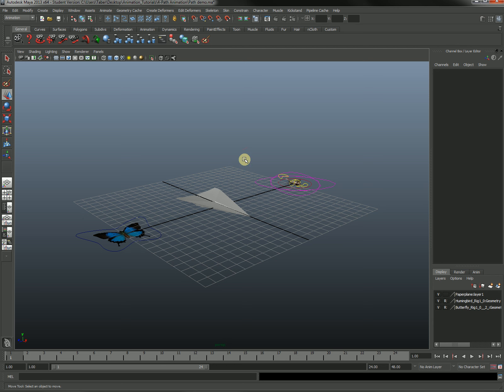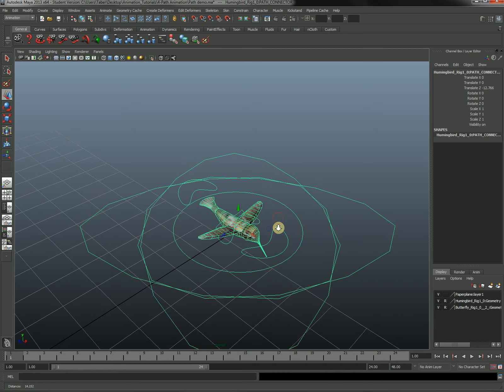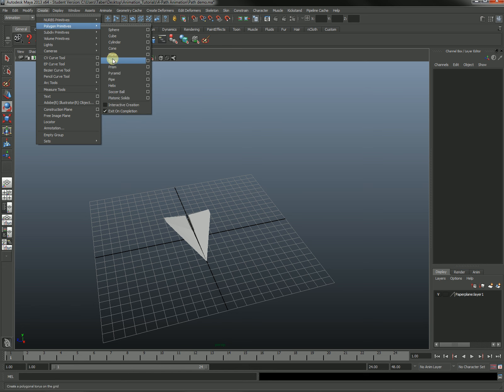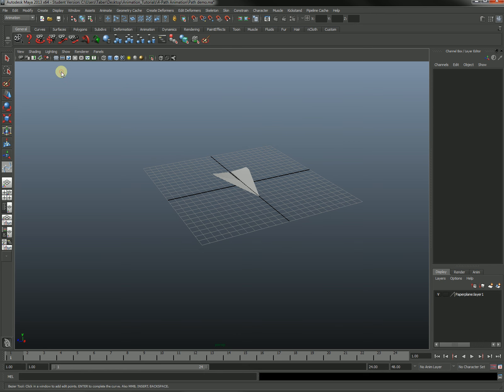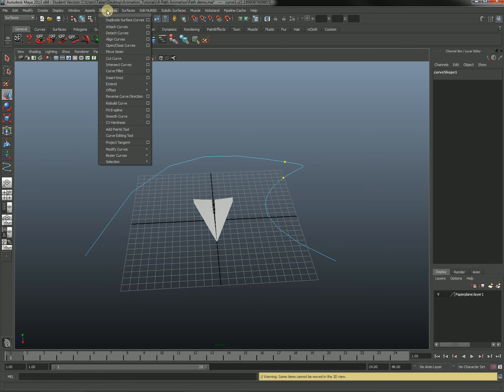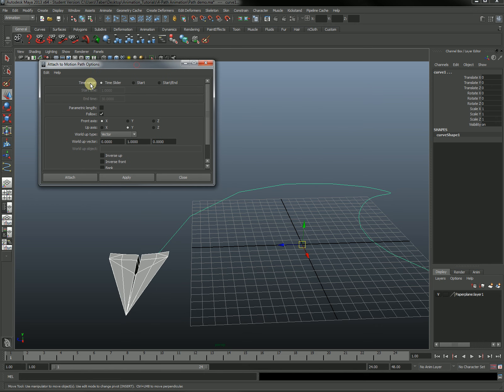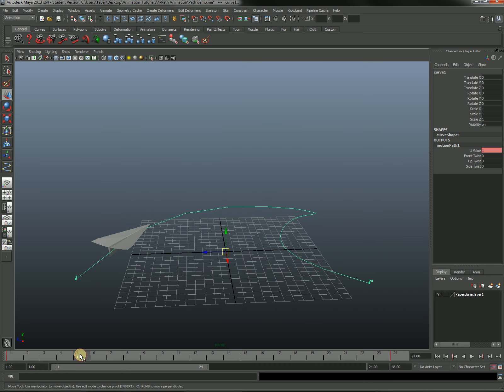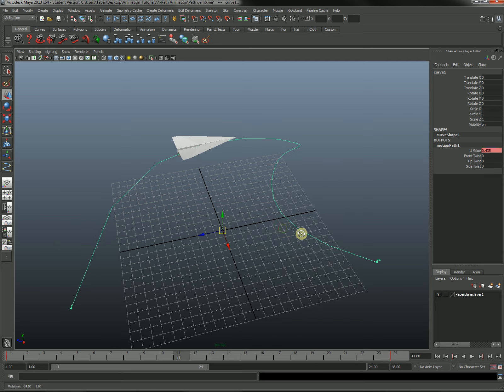Path Animation Part 1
In this lesson we'll look at how to animate objects along nurbs curves in Maya, as well as introduce some of the rigs and extra controls we'll need to be familiar with.